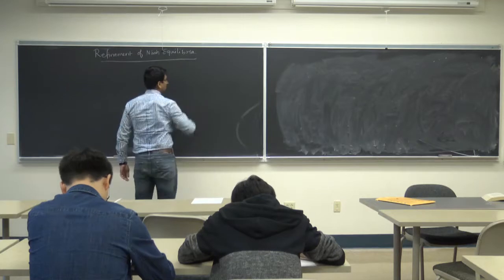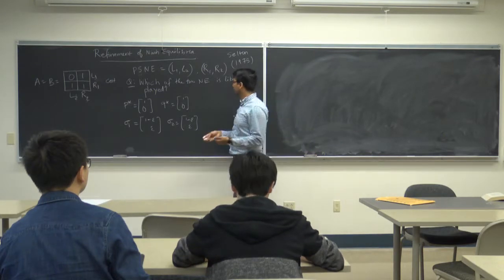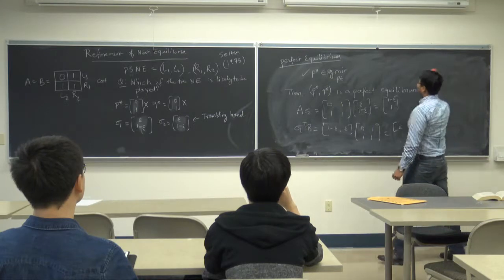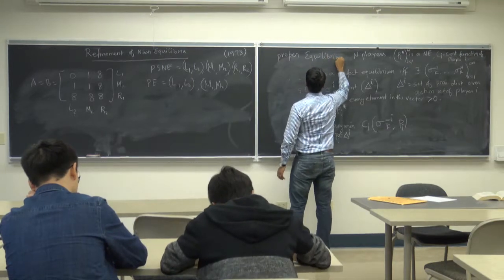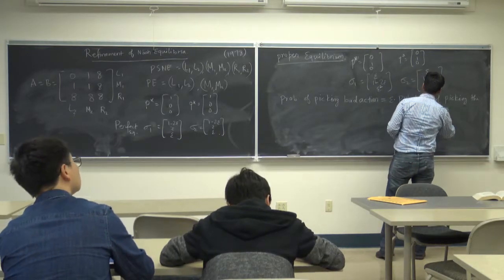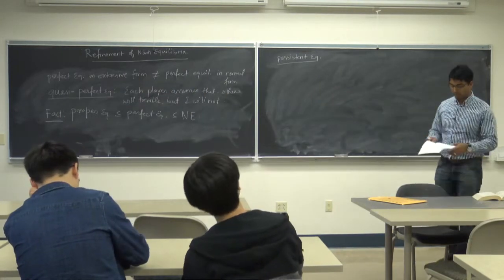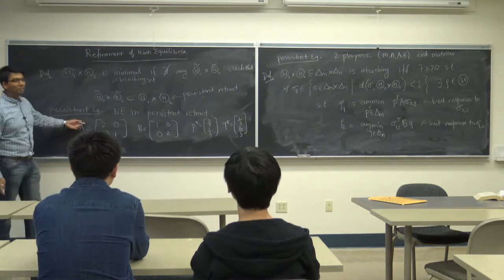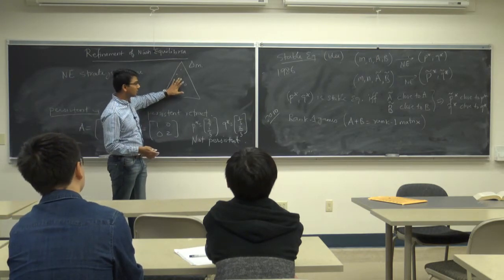ECE 6194.04: Game Theory Lec 6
Refinements of Nash equilibria, perfect equilibrium, proper equilibrium, persistent equilibrium, stable equilibrium